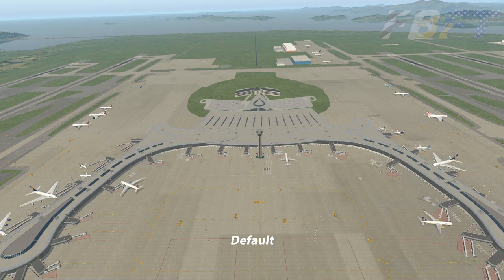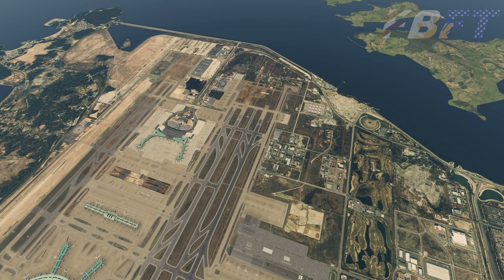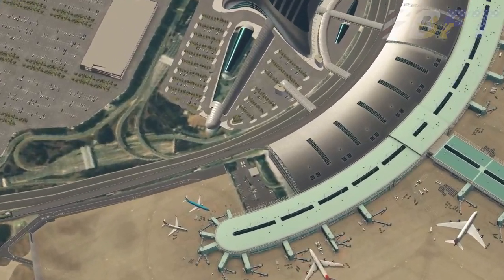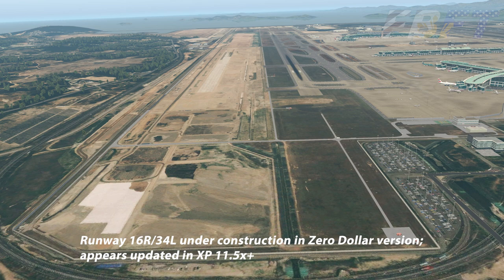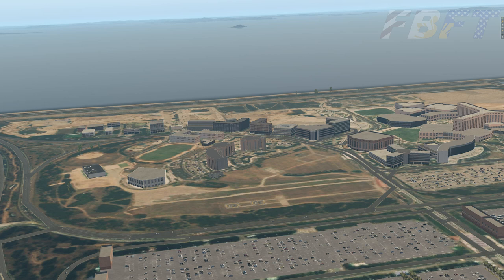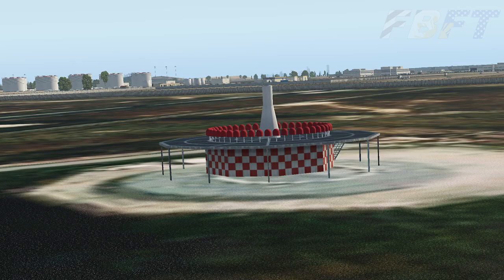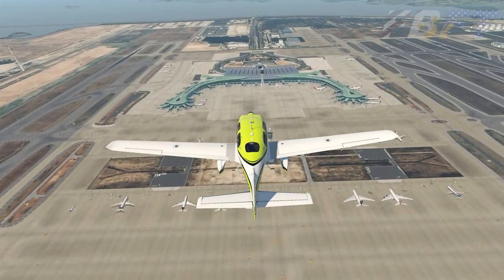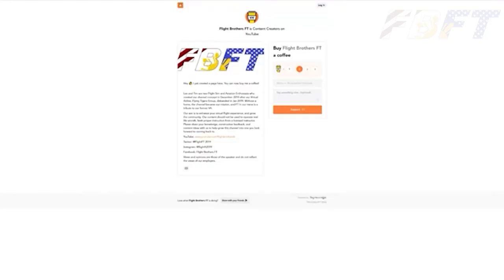Free Incheon International Airport (RKSI) - Zero Dollar Payware | XPlane 11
We look at Zero Dollar Payware's Incheon International airport.  It includes some ortho and custom buildings, but what does it look like?  Join us for this quick look.

From ZDP - "The ground textures are built off on satellite imagery and 3D grass. Lastly, the scenery utilises several prerequisite scenery libraries which you’ll need to install for the airport to function properly: MisterX Library v2.0, and SAM v2.0+ scenery libraries.

The scenery is freely available in two outlets; on  the Threshold Forum, or the iniBuilds forum - the file size sits north of 1GB To report bugs or problems with the scenery they ask you to message them on their discord server. Made by ZDP Developers: StableSystem, Martini, Imran, awfsiu, TJ

FROM INIBUILDS
 Important note for anyone using AIRAC data from June 2021 or later

You must install a modified version of the airport data in order for the scenery to work with some payware aircraft. Because the airport recently opened a new runway while we were in development, we were unable to implement it into this version of the scenery. Because of this change in runway configuration you must install this update to allow all aircraft FMCs to read the correct approaches. The new runway will be added in the future, however we must wait for appropriate reference imagery to become available. There is no timeline for when this update will be complete.
Charts used with permission of Navigraph